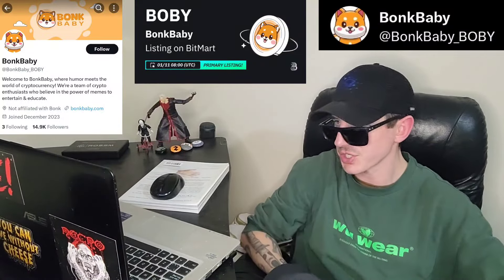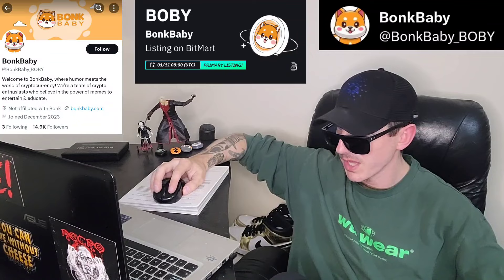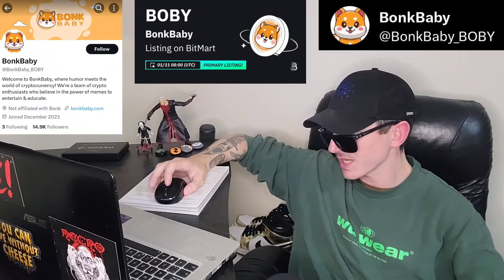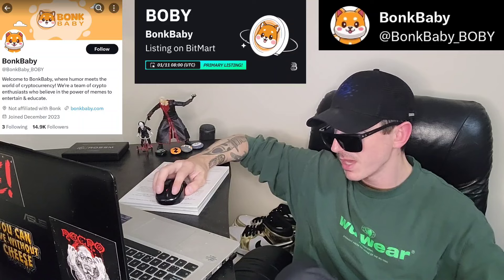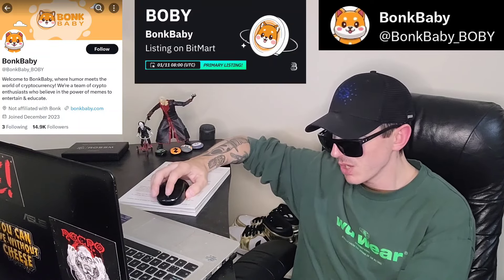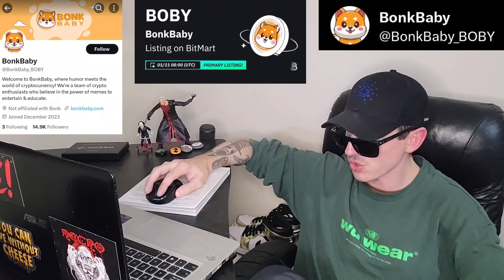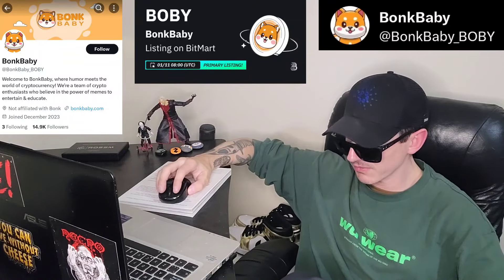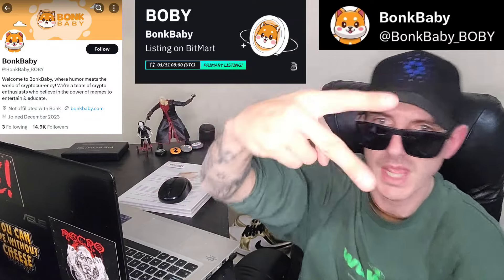$BOBY - BONKBABY TOKEN CRYPTO COIN HOW TO BUY BOBY BONK BABY SOL SOLANA RAYDIUM JUPITER ORCA BITMART